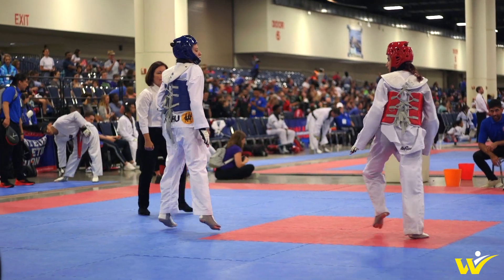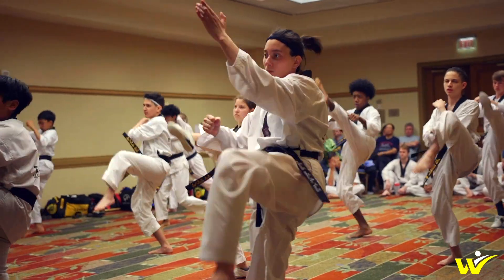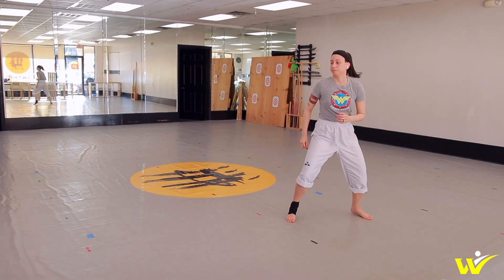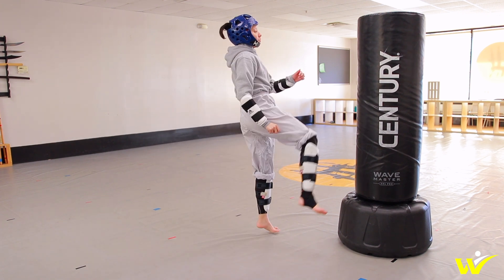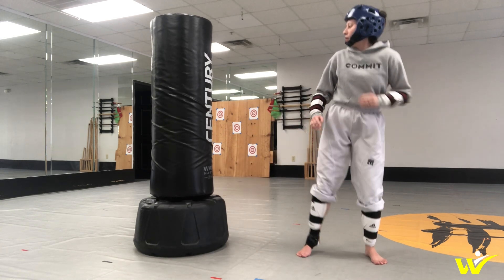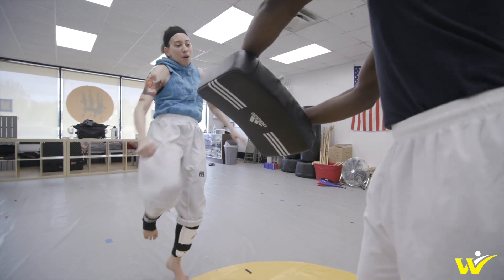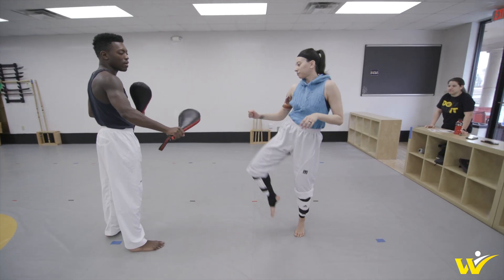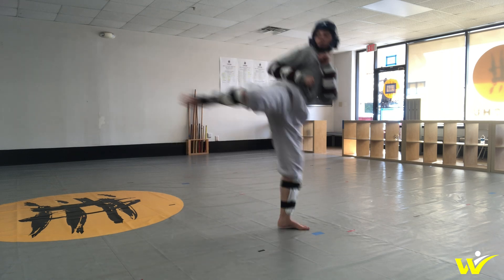CREATE YOUR OWN ROUTINE | TKD